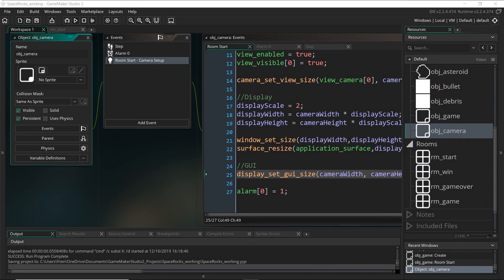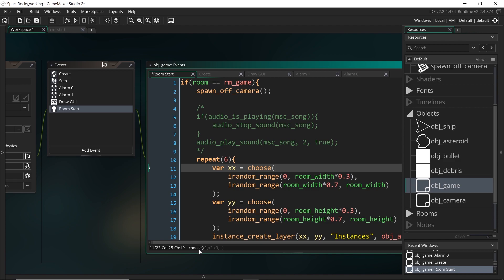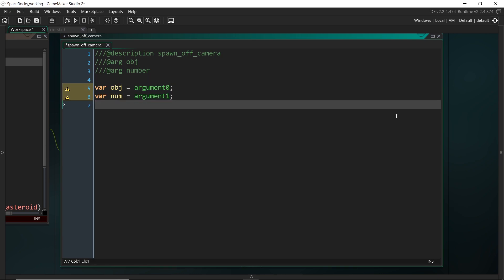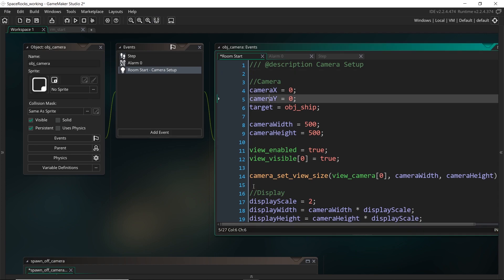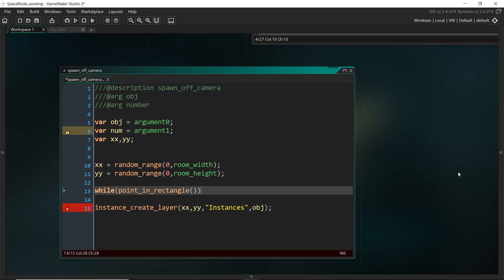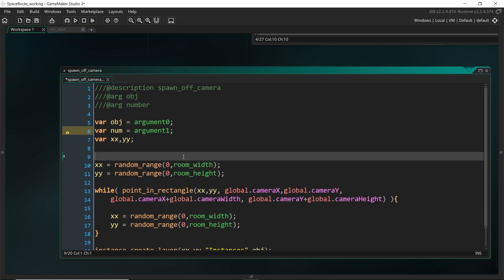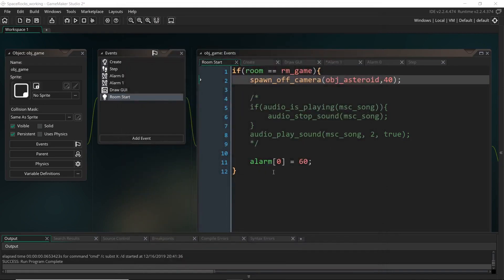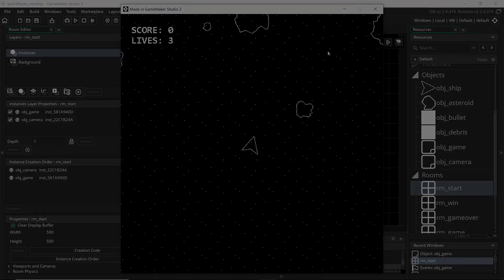Space Mods - GML - Cameras (3/3) - GameMaker Studio 2